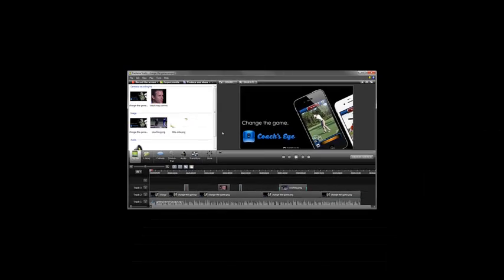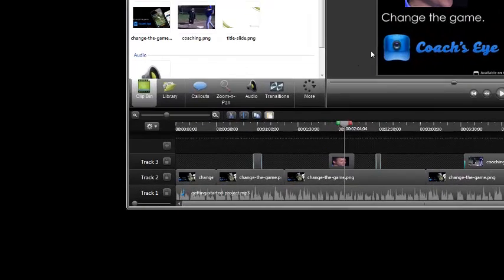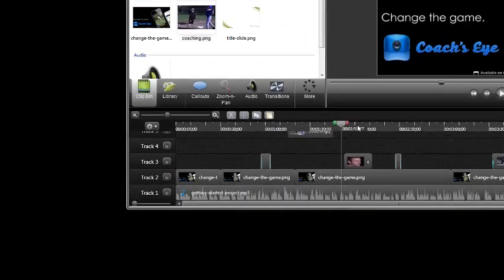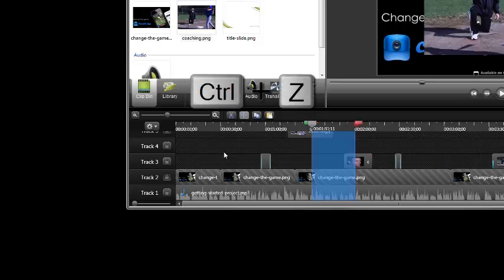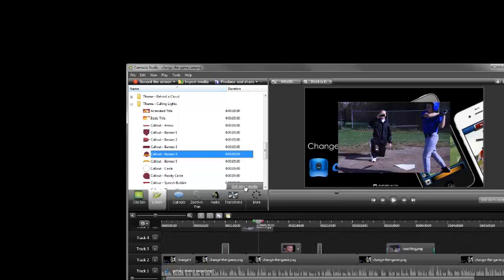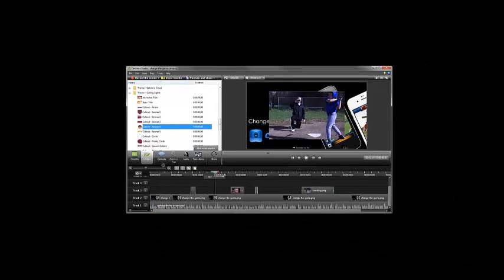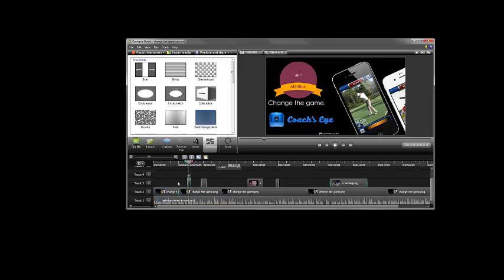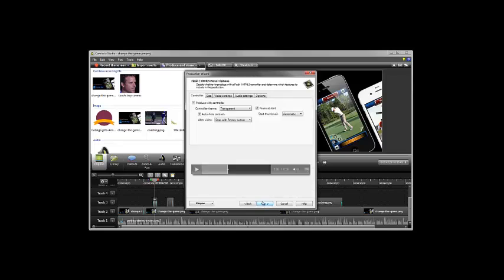Simple Tutorial to use camtasia studio 8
Simple Tutorial of camtasia studio 8